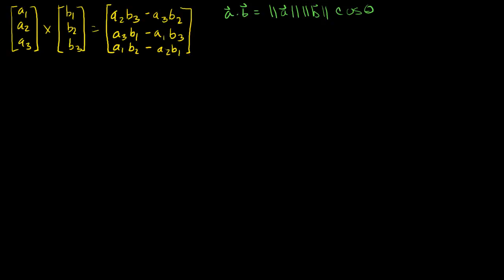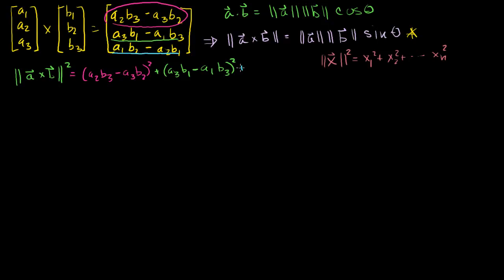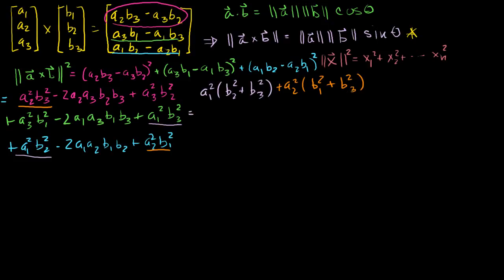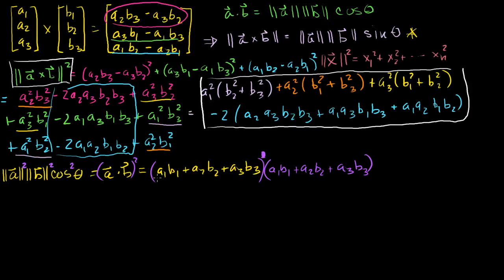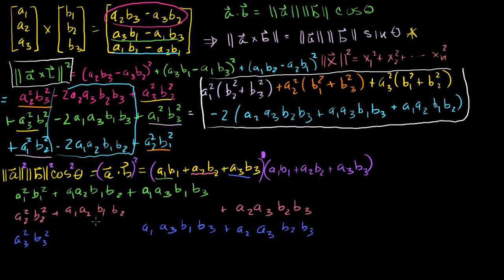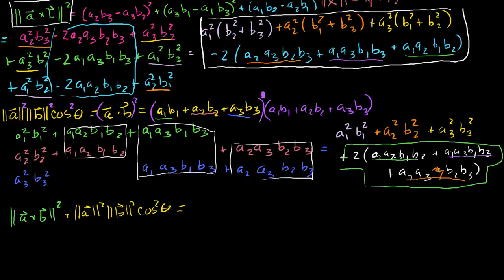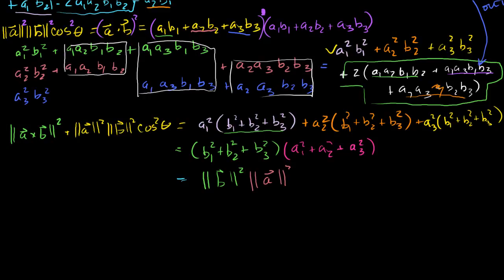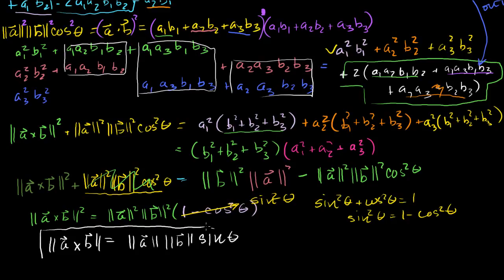028 Proof Relationship between cross product and sin of angle